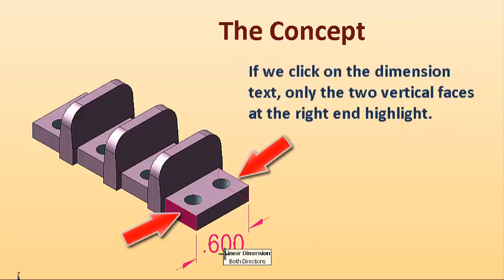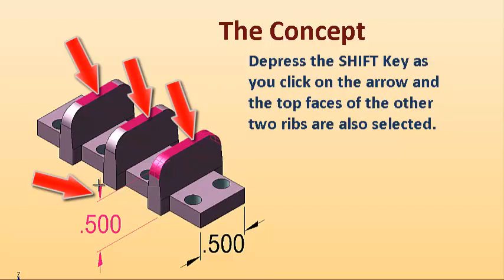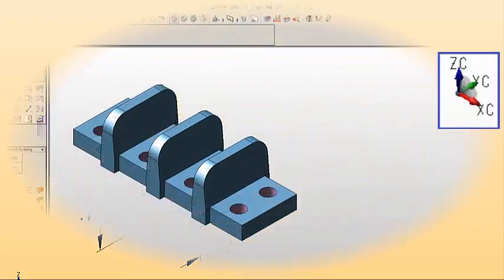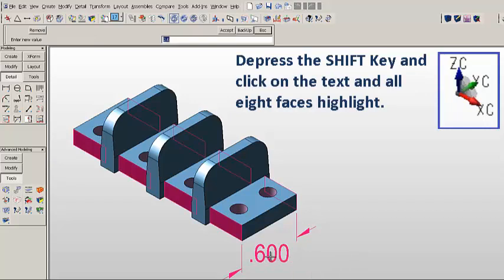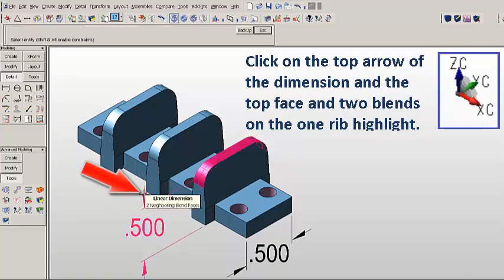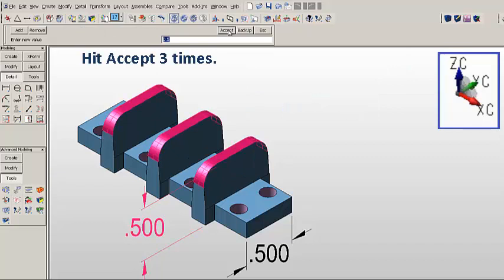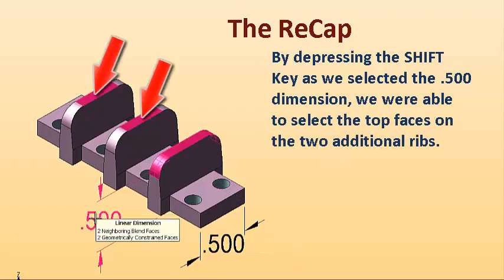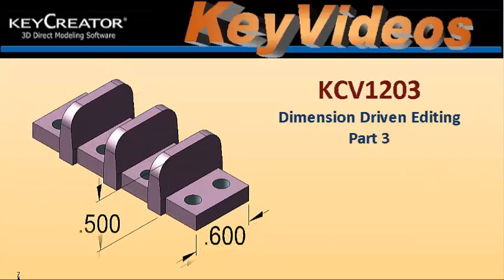KeyCreator - Dimension Driven Editing, Part 3